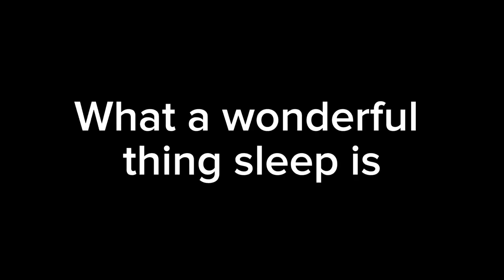Ice Nine Kills The American Nightmare Lyrics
Taken From The Album "The Silver Scream"

Lyrics:

Getting ready for bed at a regular time
Is one of the most important habits you can learn
David has probably never stopped to think what a wonderful thing sleep is
Dreams are normal too
Going to bed at a regular time each night
Makes it easier to go right off to sleep
Rest your head, here's a lullaby
A melody for heavy eyes
Early to bed, early to die
Welcome to your worst nightmare
Fast asleep, it's all in your head now
Past the street where they cursed my name
But I won't be forsaken
Craven my revenge from the shallow grave
Where I went down in flames
The beast has been awakened
When night comes creeping
My cruel hand will rock you to sleep
I'm the American nightmare
With American dreams
Of countin' the bodies while you count sheep
Yeah, I'm living' the dream
I'm slashing my way through the golden age of the silver scream
Sweet dreams
Fell in love with hate 'cause evil fit like a glove
It's fate that I'm still here
And I won't be forsaken
Wicked when I was just a man
But sickening now and fed by fear
The beast has been awakened now
They all think it's just pretend
You'll never ever sleep again
All your friends are fucking dead
You can't turn down your own deathbed
With American dreams
I'm the man of the dreams
Now the cloth is cut
So I'm sinking my claws in the silver scream
One, two, dreams do come true
Three, four, see you at the morgue
Five, six, he'll get his fix
Seven, eight, now shake the twisted hand of fate
No!
Now shake the twisted hand of fate
With American dreams
I'm the man of your dreams

Songwriters: Andrew Colin Fulk / Josh Strock / Justin Deblieck / Justin Drew Morrow / Spencer Maxwell Charnas / Stephen George Sopchak / Steve Sopchak